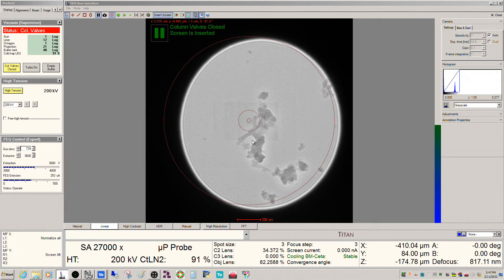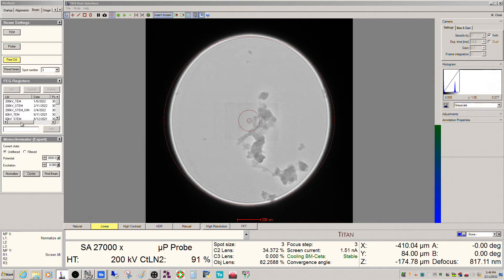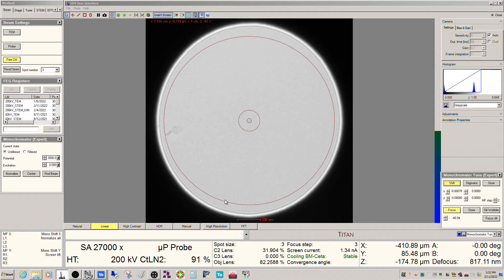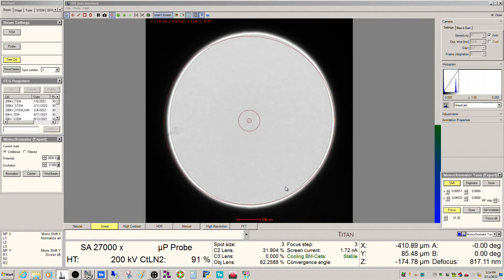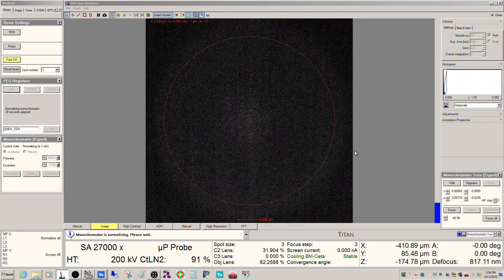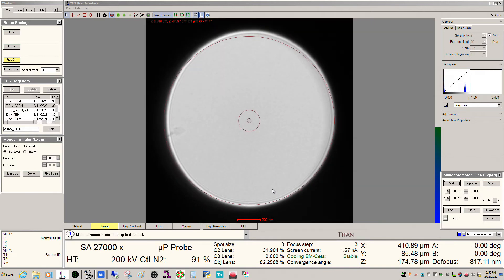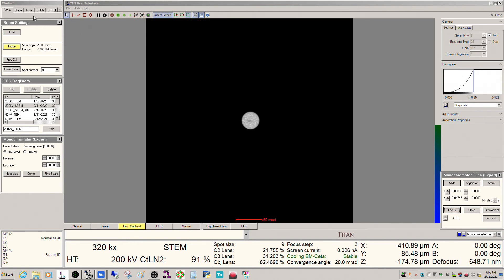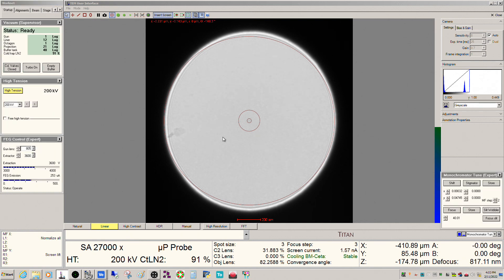FEI Themis Z S/TEM: XFEG + monochromator operation (unfiltered)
There 4 different possible gun configurations for a Themis Z S/TEM:

1: SFEG
2: SFEG + monochromator
3: XFEG
4: XFEG + monochromator

Our Themis Z S/TEM has the last configuration, but In each case, what the individual user will need to address during a typical session (as it pertains to the gun) will be different.

Here, I will be covering what aspects of gun operation an individual user will need to address each time he/she operates the Themis Z S/TEM with the XFEG + monochromator gun configuration.

In should also be noted that here I have the monochromator in "unfiltered" mode (no dispersion of electrons by energy); things become considerable more complicated when the monochromator is "filtered" (electrons dispersed by energy) and eventually there will be another video covering filtered operation.

Video topic requests are always welcome and appreciated; I enjoy making these videos and wish I could make them more frequently, but the demands of my job make it tough to do so; I’m in charge of 3 S/TEMs, 2 dual beam FIB/SEM systems, and 1 SEM and this keeps me very busy!